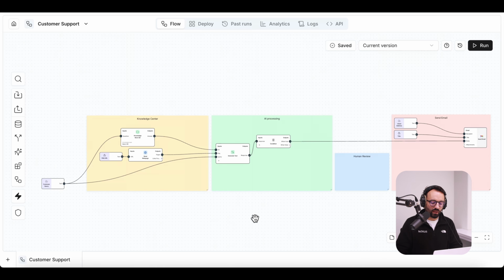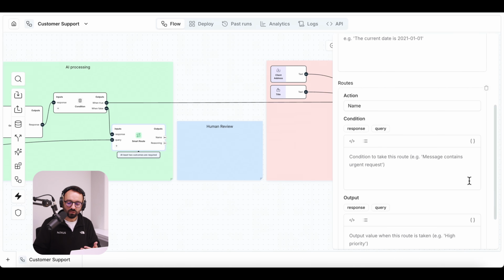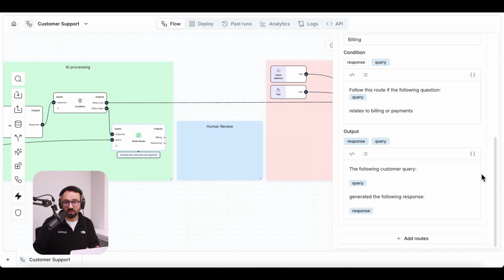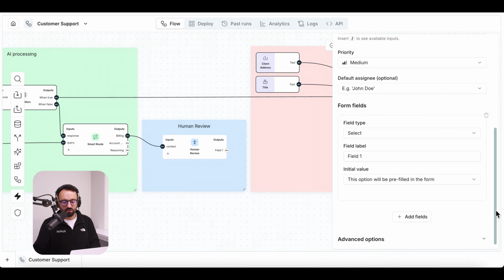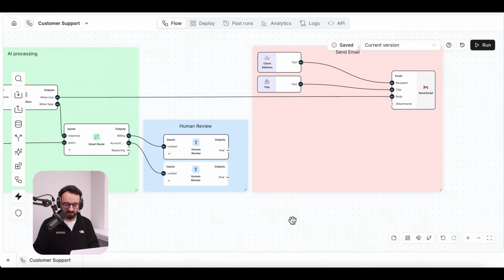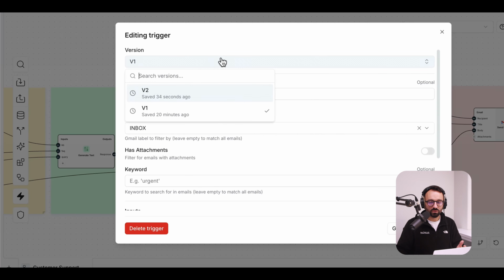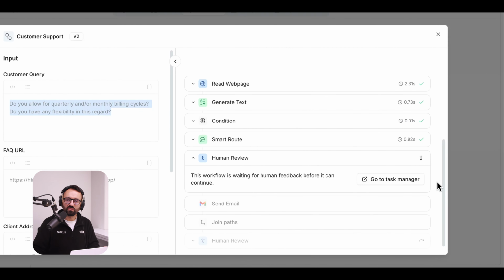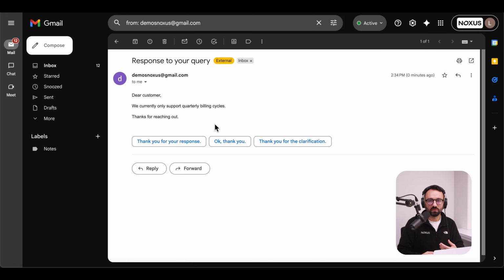Building an Email Enquiry Agent - 3/4 (Categorization & Human Review)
app.noxus.ai

This is the third video in a series where we will be building a support agent for dealing with customer queries and feedback.

In this video we cover how we categorize inputs on the platform, and setting up human review stopgaps for cases where it is needed.

Build along with me @ app.noxus.ai